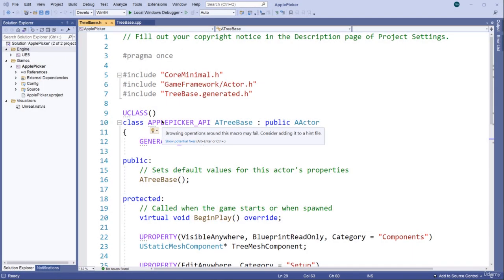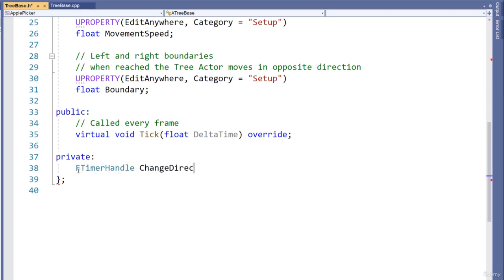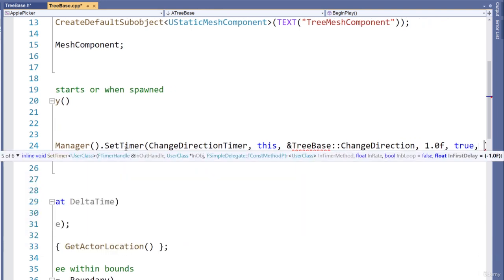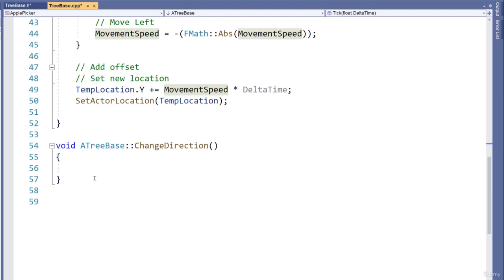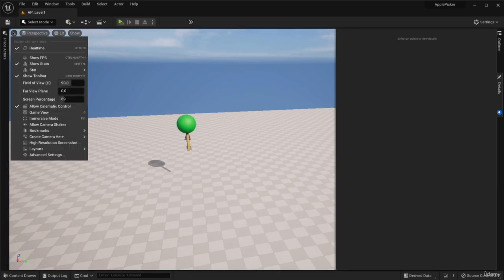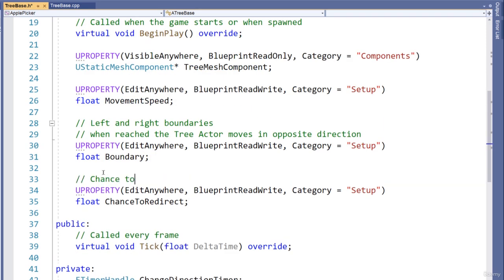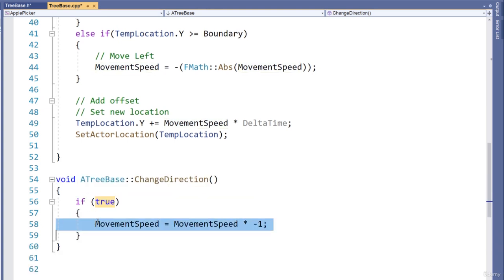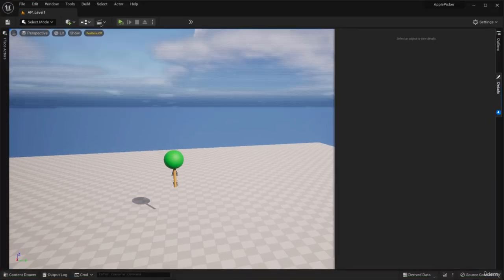6 Erratic Movement Logic for the Apple Tree